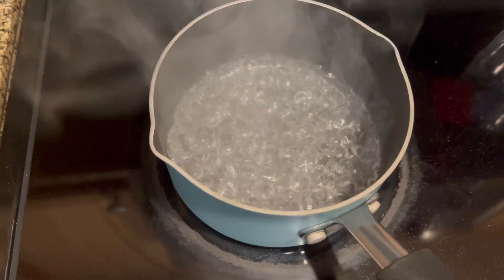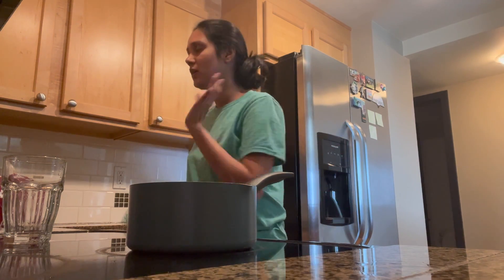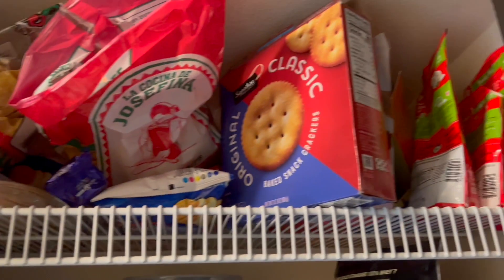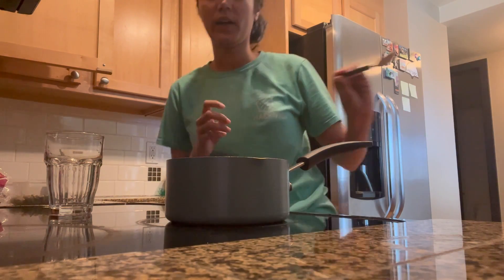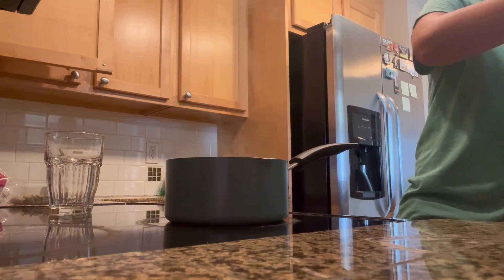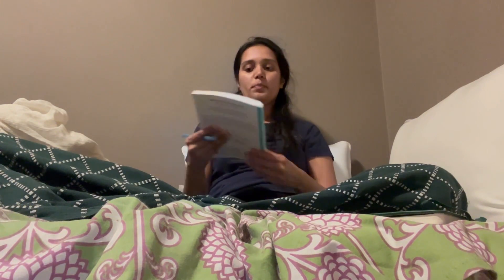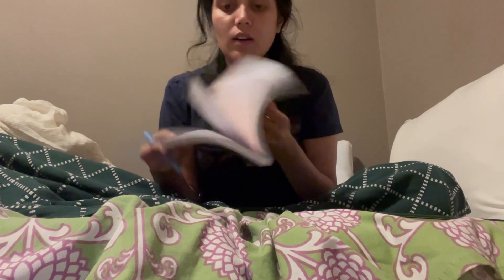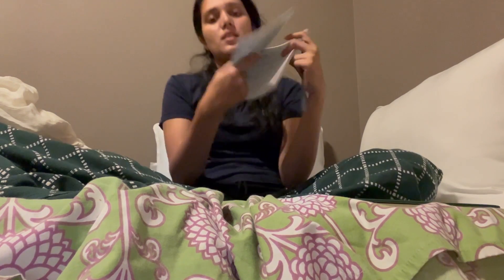Cooking Indian healthy breakfast | Evening walks | listening to podcasts | Journaling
What's your name? Madhura Hegde,
what's your Instagram? madhuramh184
Ethnicity: Indian

Equipment I use for making videos: One plus 5t phone for shooting

Universal mobile holder for a tripod

Full-length tripod